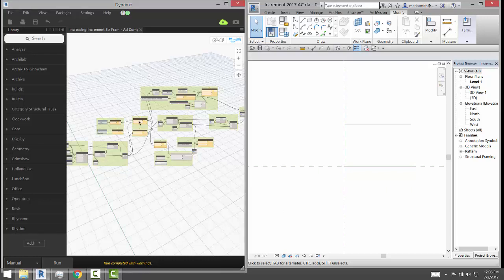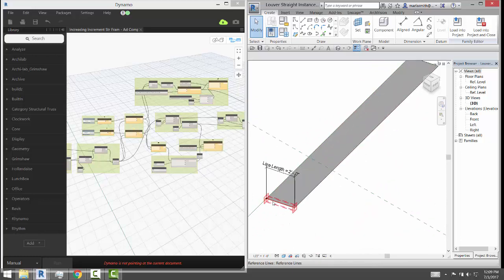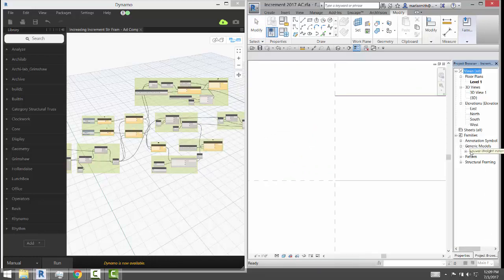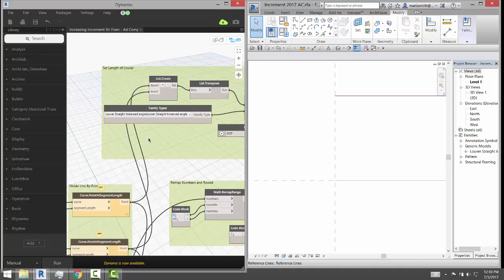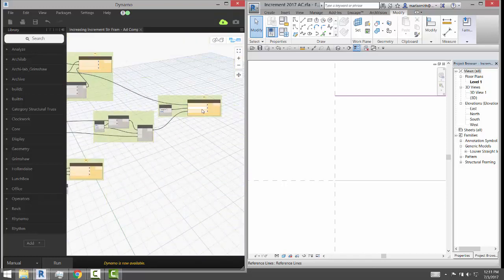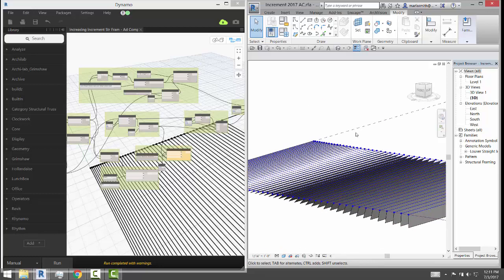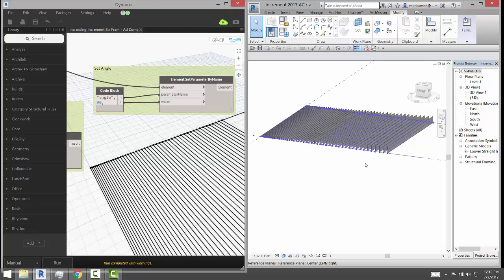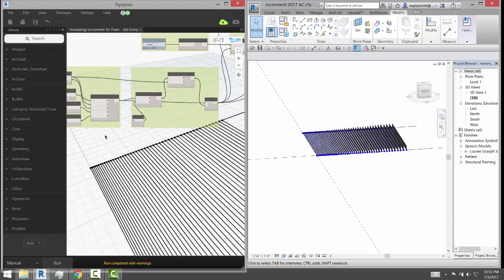03 Adaptive Component Incremental Placement Dynamo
Places a 2pt Adapative Component Louver on curves divided with a progressively larger division based on a Python Node
See playlist for downloads